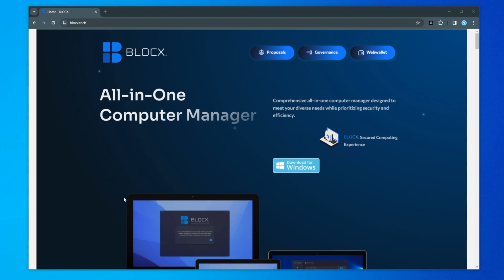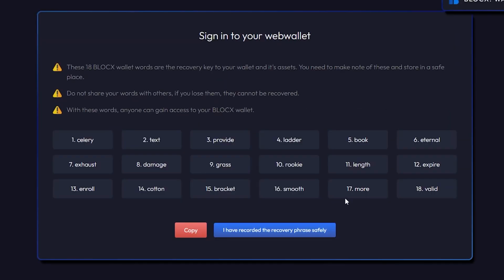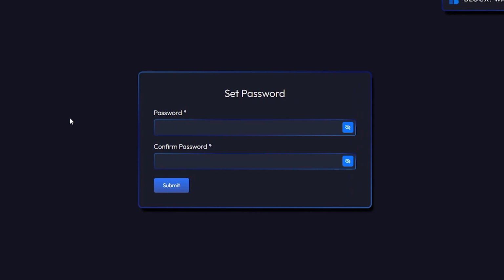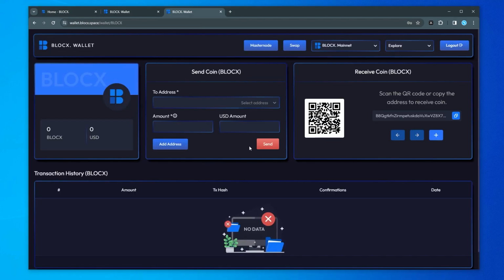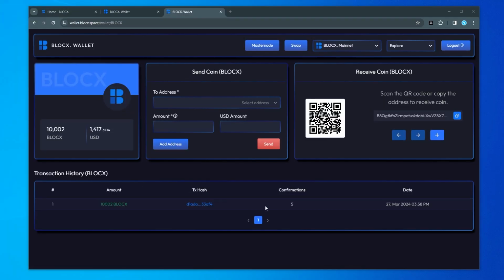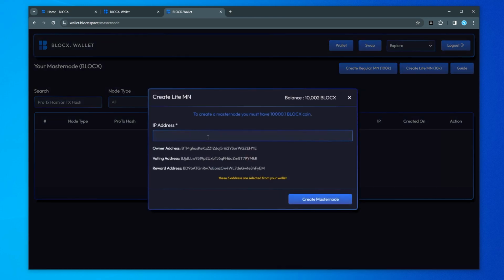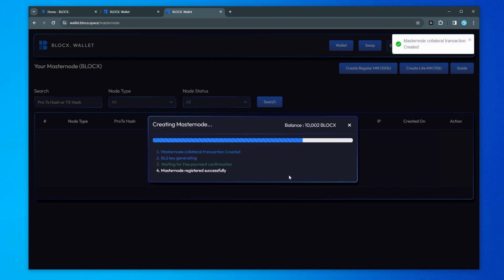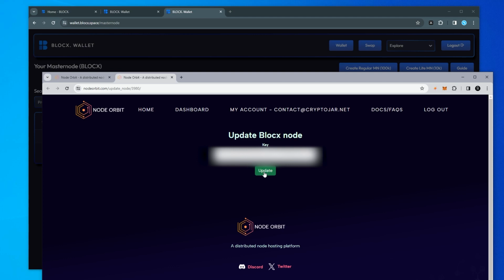(Complete Guide!) BlocX Lite Node on NodeOrbit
This guide will walk you through the steps to setup a BlocX Lite node using Node Orbit for hosting. Everything I am using in this video is linked below.

 I am putting all my node guides here:  @JustNodes-CryptoJar

Token details
Name: BLOCX
Ticker: BLOCX